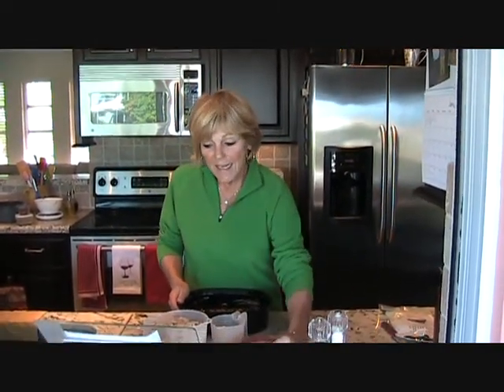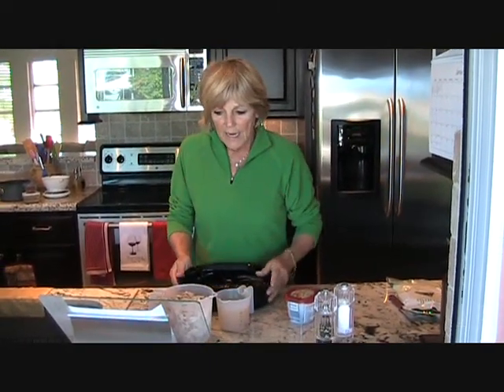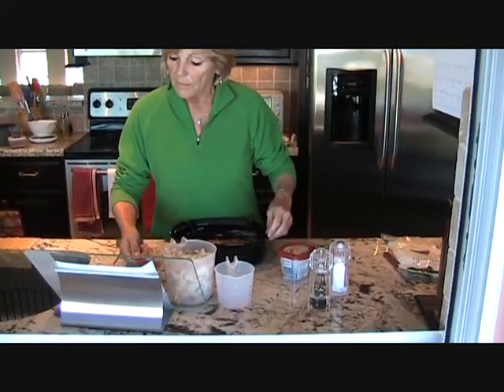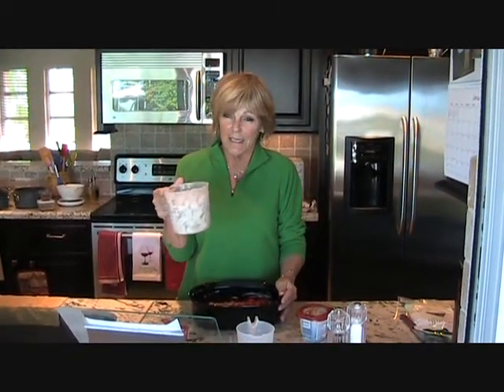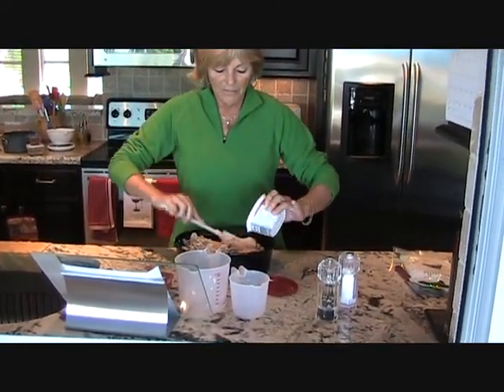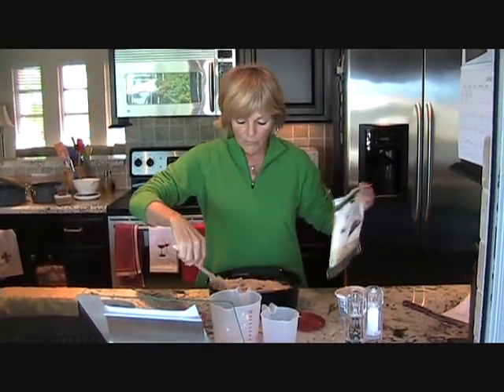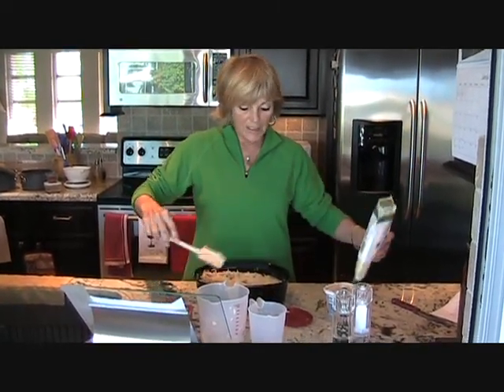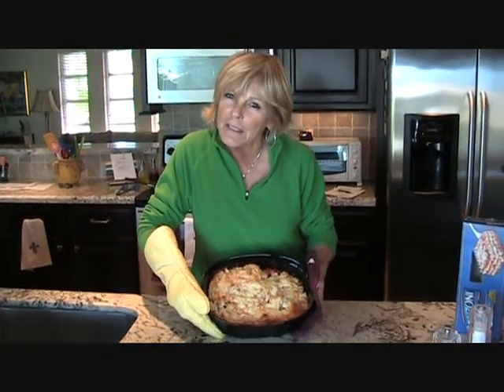MexChicken_0001.wmv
Wow! The Philadelphia Sante Fe Cooking Creme adds a great kick to this casserole. Easy-peasy and ymmy!